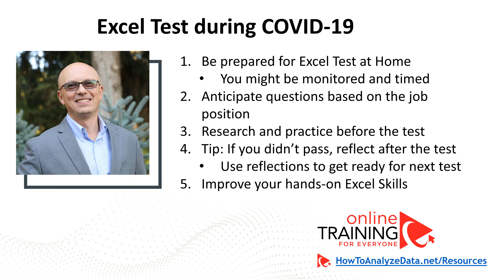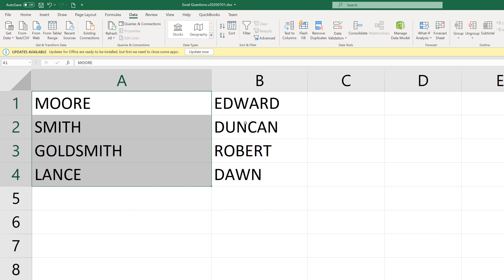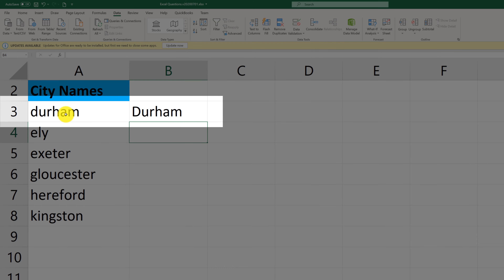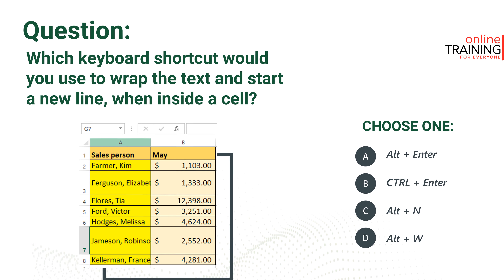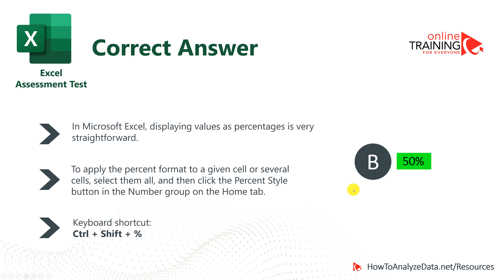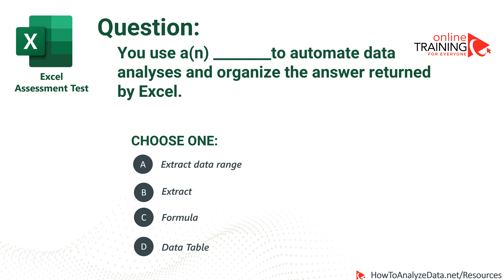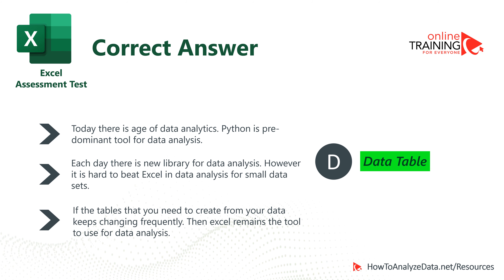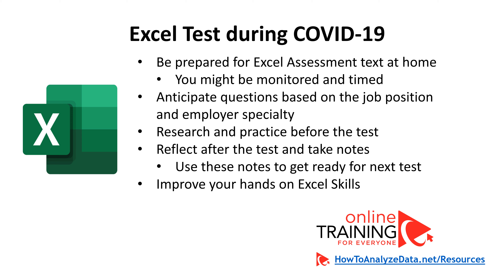How to Pass Excel Test for Job Application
Learn about Tips and Tricks to get prepared and pass Excel Test For Employment. In this tutorial you will learn typical assessment exercises, asked during Excel interview assessment test.